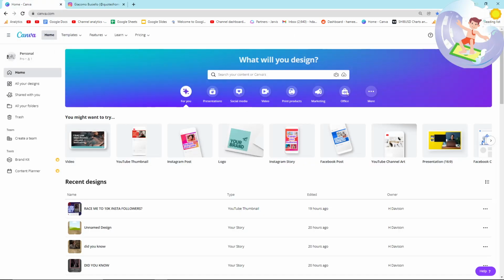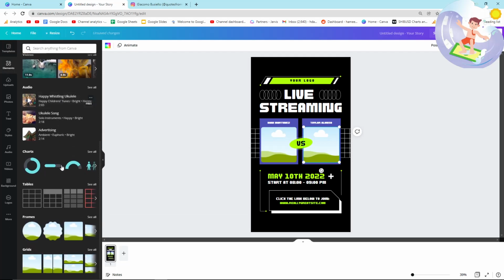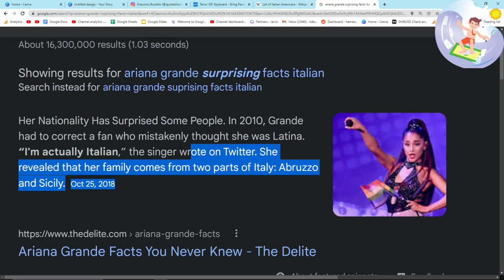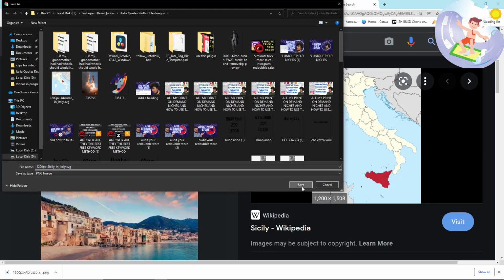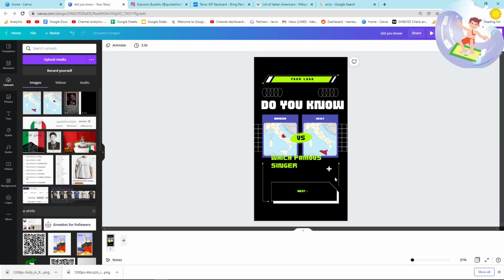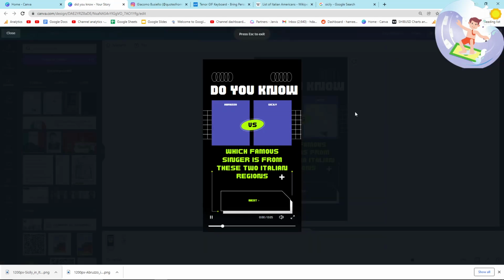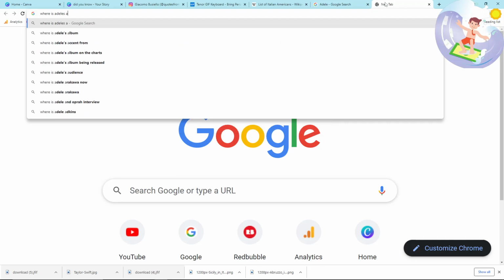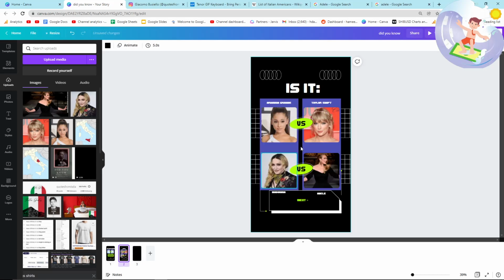Making a Viral Instagram Reel vertical video in 8 minutes - YouTube Shorts/TikTok/Pinterest Pin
SO my idea is to grow my Instagram to make redbubble sales - and that requires effort - however with Instagram Reels you can potentially go viral with the right type of content

This one process creates several things:

An Instagram Reel
An Instagram Story Post
A TikTok
A YouTube Short
A Pinterest Pin
Print on demand marketing pack basically

All to market your Redbubble, Merch by Amazon, Zazzle, TeeSpring, Etsy, etc stores

The idea behind this method is we don't have to rely on waiting for these websites to get us indexed on google and we can already start bringing people to our store

This is to build on the progress I'm making by manually following people - the Instagram bots all seem to have problems honestly

Anyway I hope this helps you out and gives you some ideas to make your own Reels, Shorts, TikToks, and Pinterest pins

PEACE

Hamish